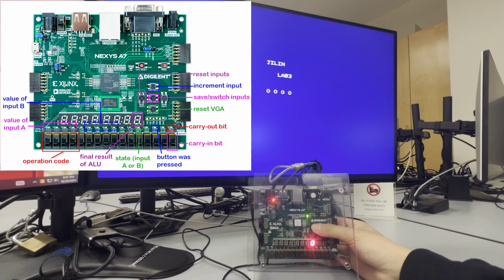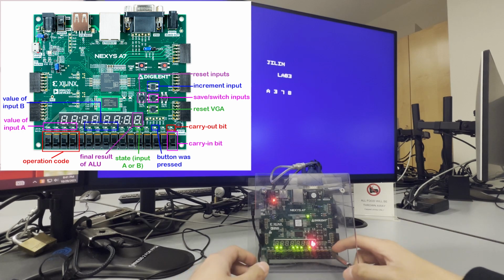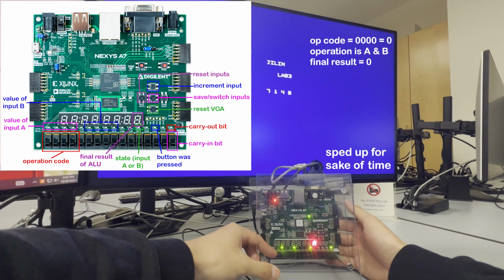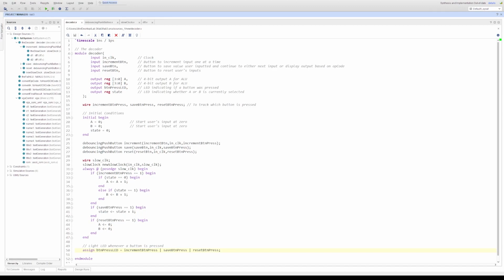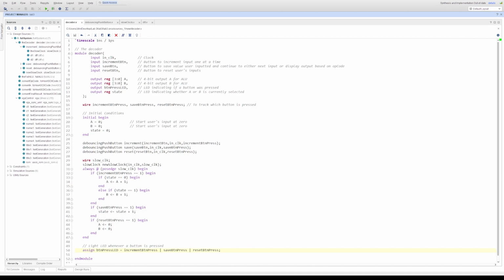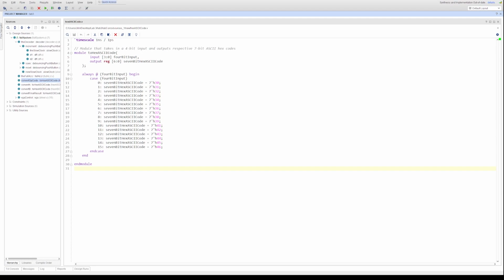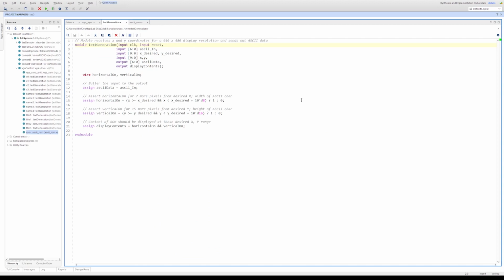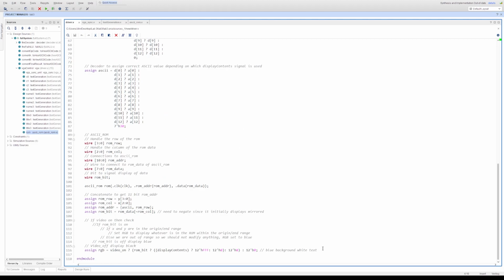EC311 Lab 3 Jilin Zheng